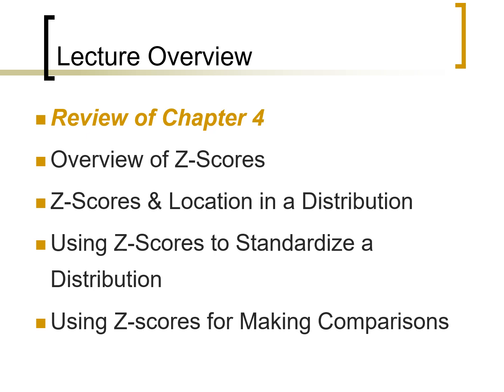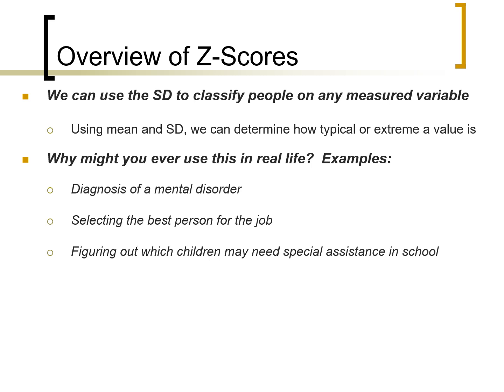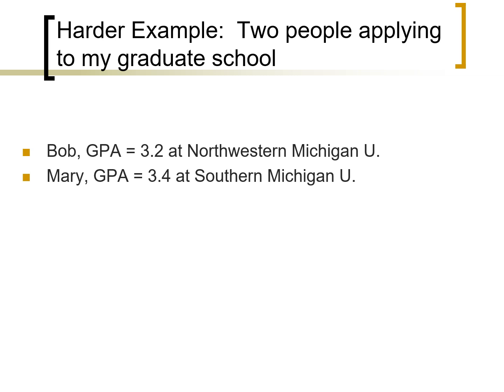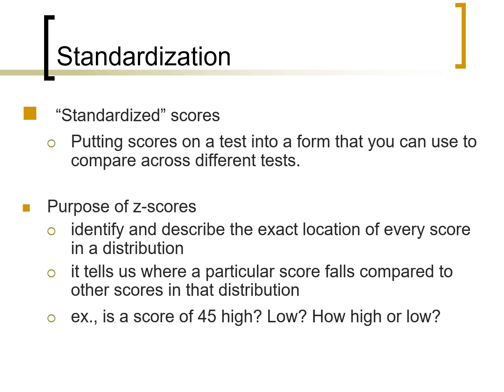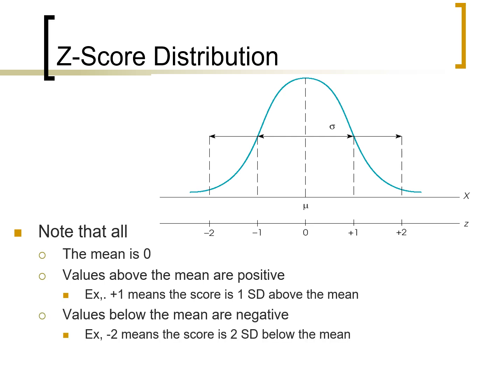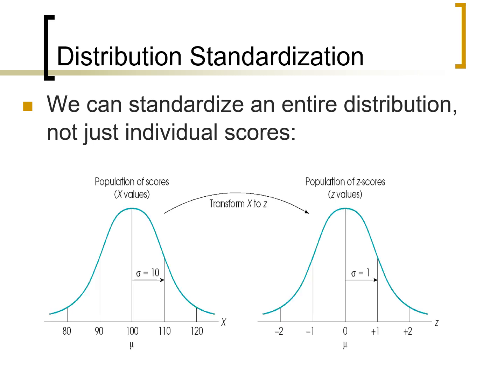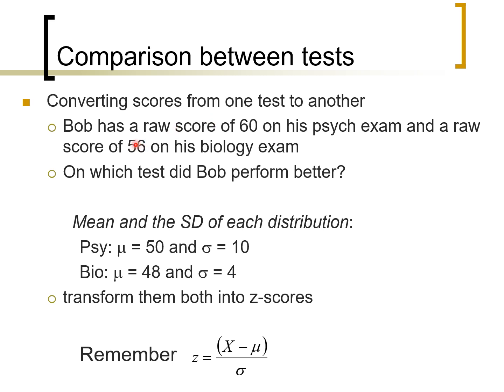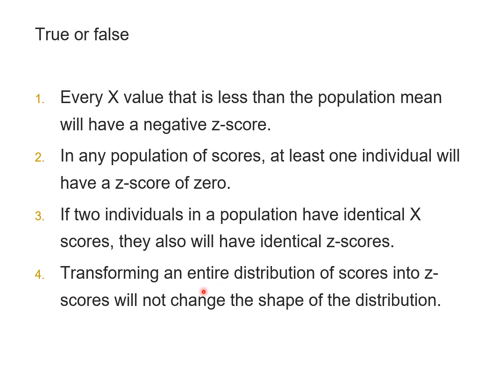Standard (Z) Scores